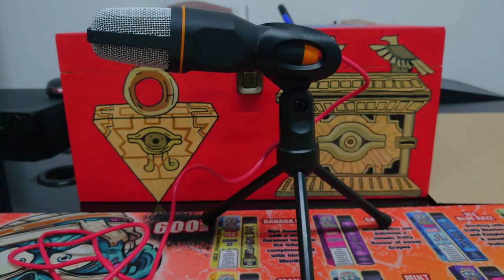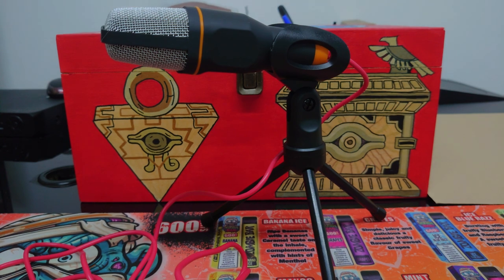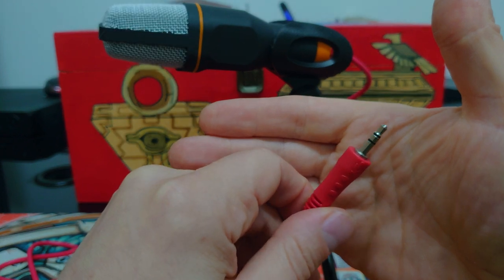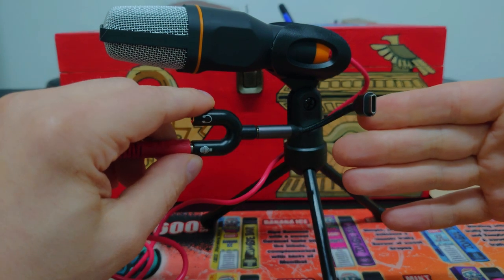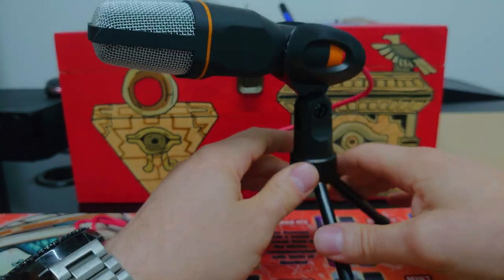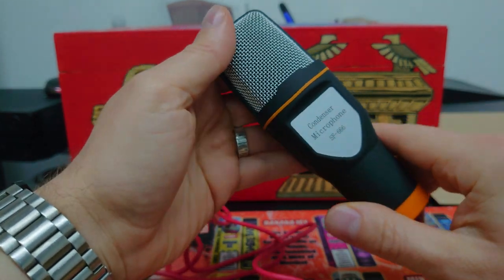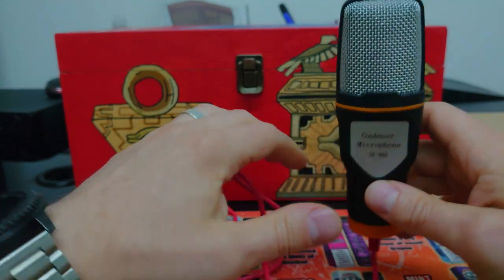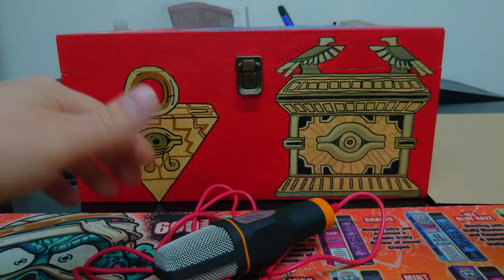Temu Tech! Condenser Microphone SF-666 review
A quick look at the MEGA cheap microphone from temu is it worth it?

It's worth noting that when I purchased this, it was £3.35. now at time of typing it has gone up to £11-ish. I suggest searching in temu for another similar mic that costs less.